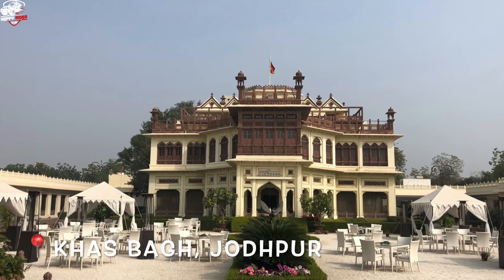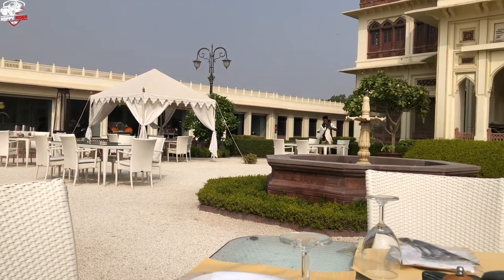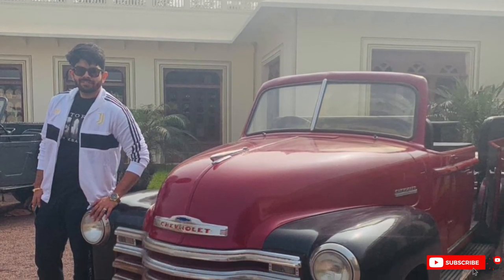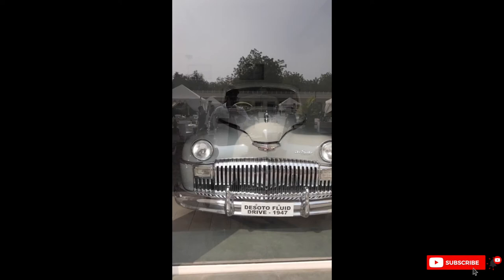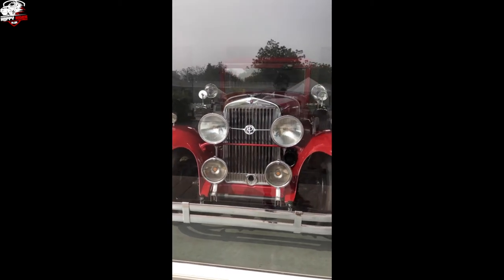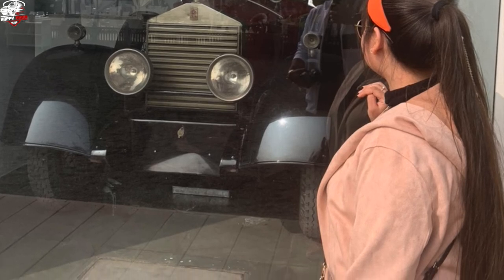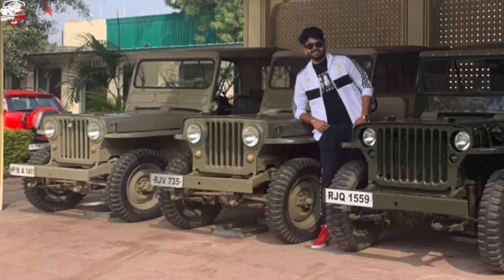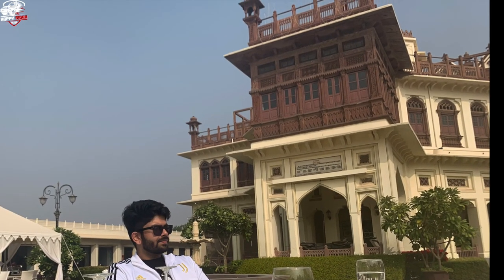Royal & Vintage Car Collection @Khas Bagh Jodhpur | Car collection from 1933 | Rolls Royce Phantum 🙀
Hello Riders, hope you are doing great.
So this Video  I'm again sharing the Collection of Royal Cars @Khas Bagh, Jodhpur. Hope you'll enjoy watching it.
Till then Adios!

Lots of love,
Avinash Sharma,
Aka Your Happy Rider.
Audio- YouTube Audio
Video Editing- Movie Maker
Instruments used- Apple Iphone X